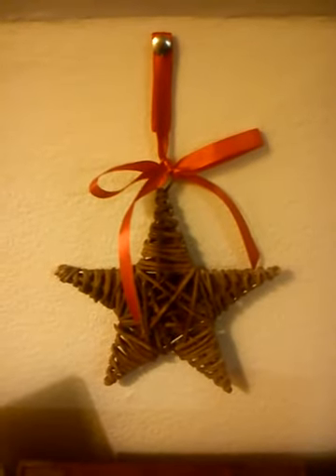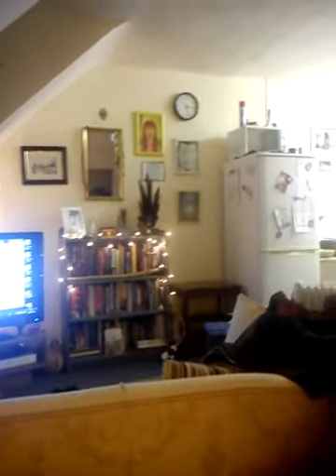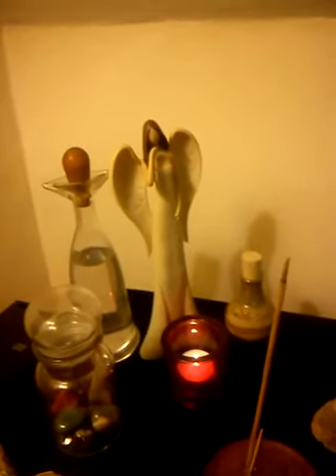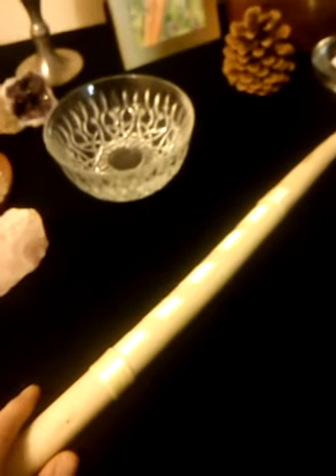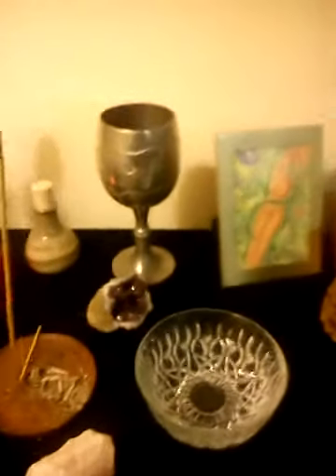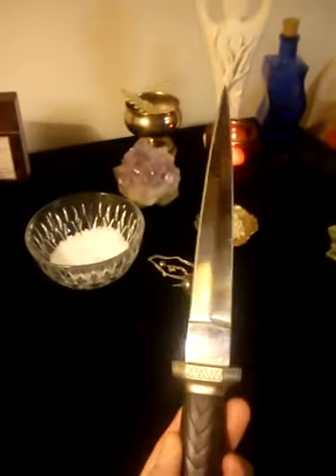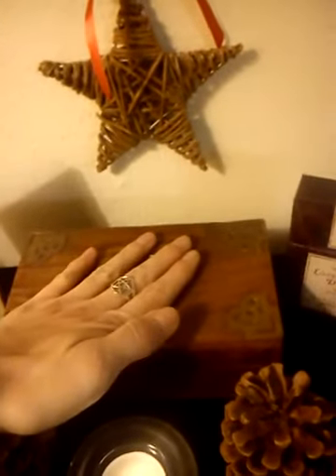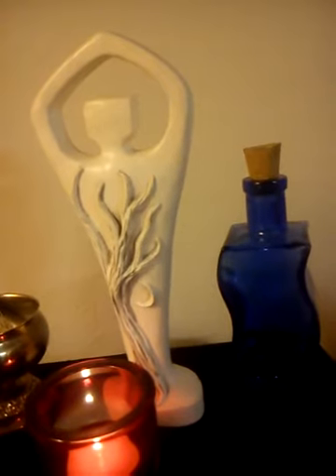My Working Altar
This is my Working altar. I have this here all the time and decorate slightly with relevant Sabbat items but I do a big separate altar for each Sabbat and also another smaller altar for each Esbat